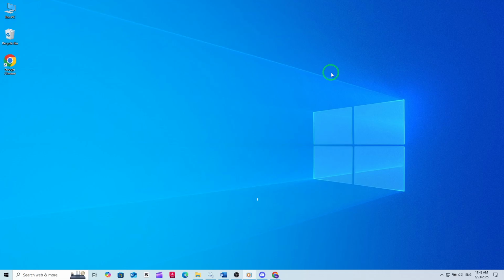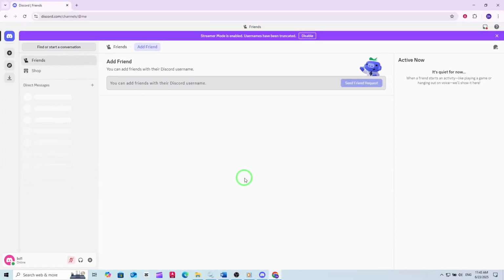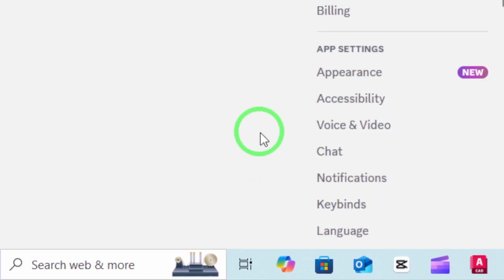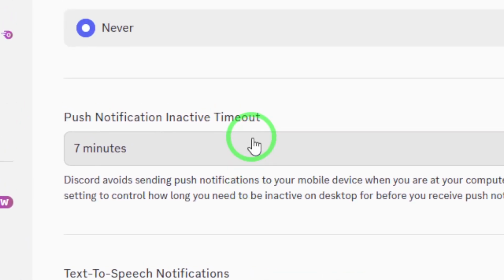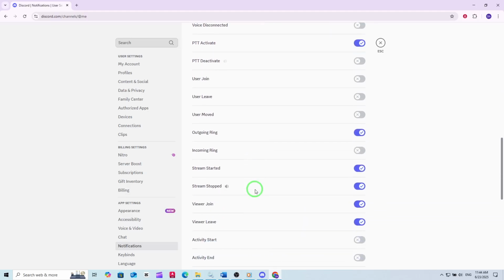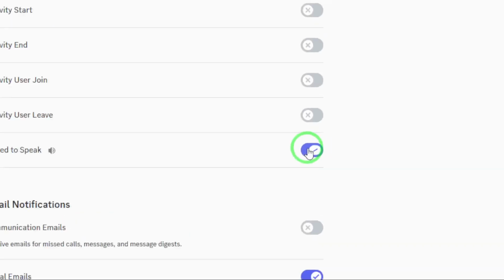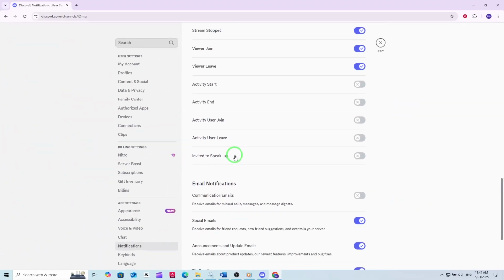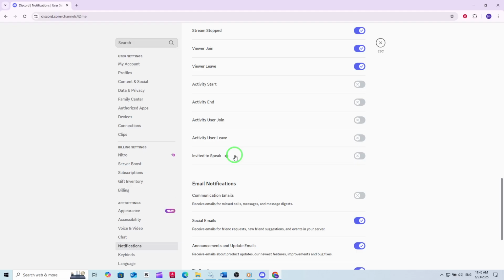How To Disable Notifications Sounds For Invited To Speak On Discord Web On PC (New Update)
Learn how to disable notification sounds for "Invited To Speak" on Discord Web with the latest update. This quick guide will help you turn off those distracting sounds while using Discord on your PC browser.

1. Open Discord from your browser

2. Click on the Gear icon at the bottom left corner

3. Enter to Notifications

4. Under Sounds, disable Invited To Speak-
Timeline:
00:00 Start
00:12 How to do it
01:05 End